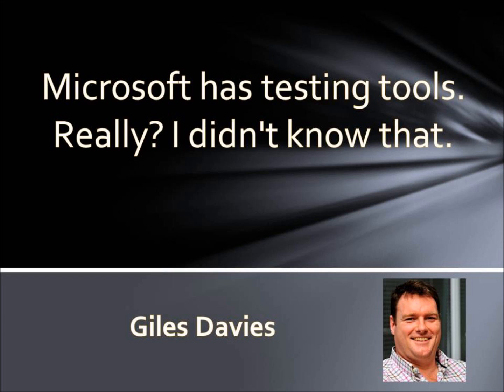Microsoft has testing tools. Really? I didn't know that. - Giles Davies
Microsoft has long valued developers and the Visual Studio family of tools is well known as a development environment, but less well known is that the latest release expanded the testing tools to cover test management, manual testing, automated functional testing and load testing.

for more free software testing resources such as eBooks, webinars, podcasts, videos and more.